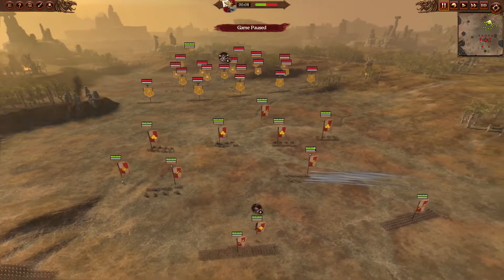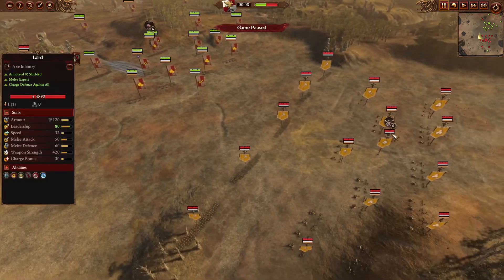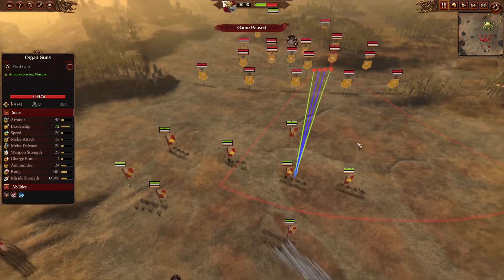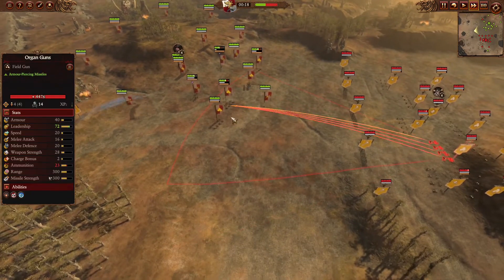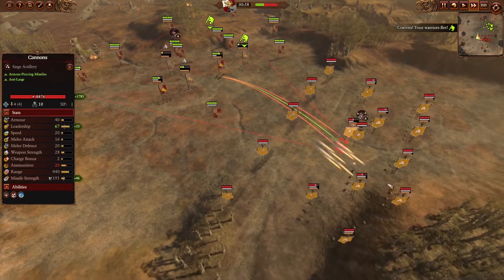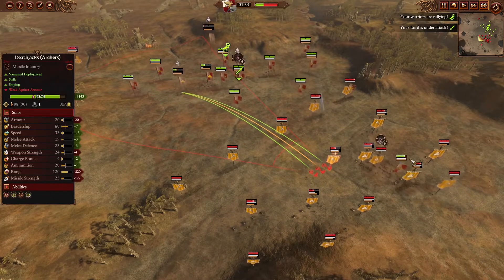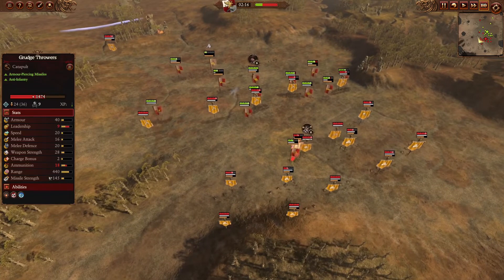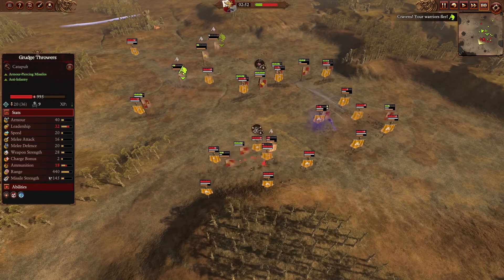Check Your Map! - 1 Minute Tactics - Total War Warhammer 3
Map choices are more important than you think!